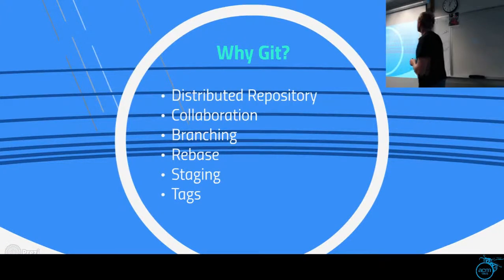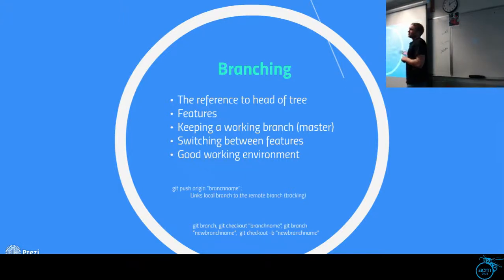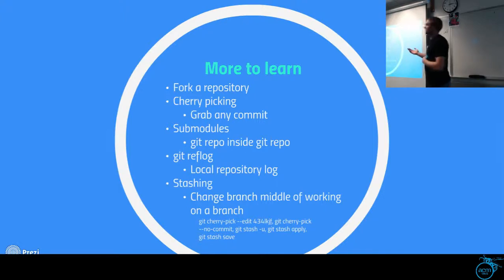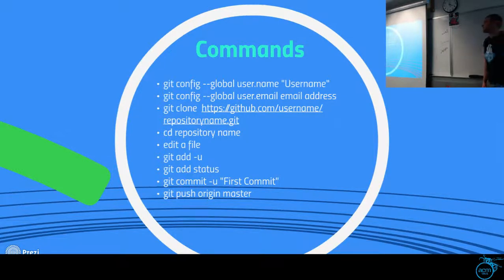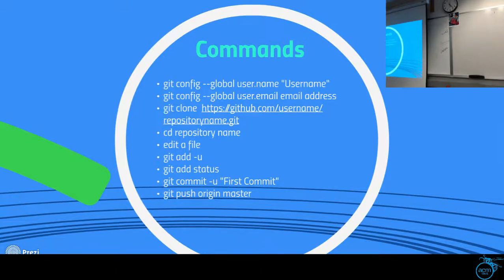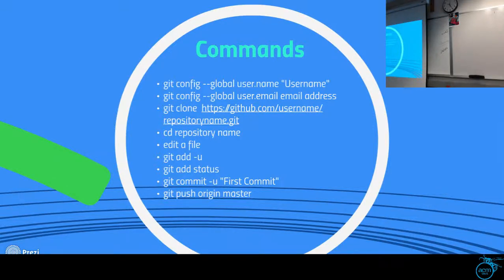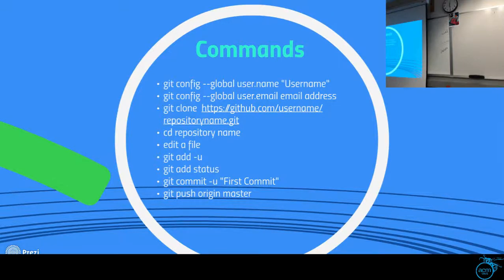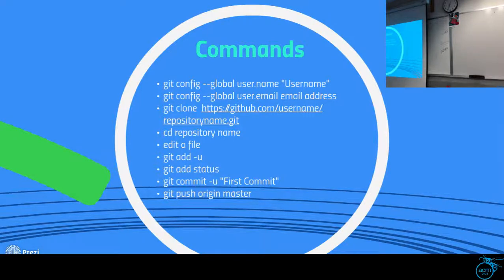ACM Presents: Git Basics Tutorial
A presentation given by Bradley Dyer on the usage of git as a version control system, and its importance to budding developers.